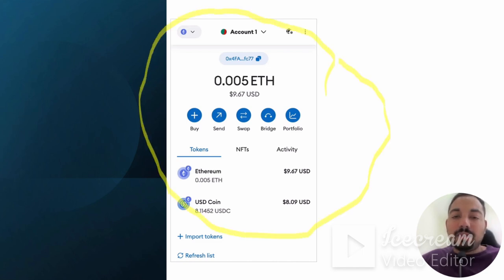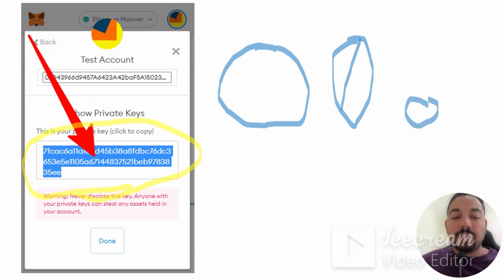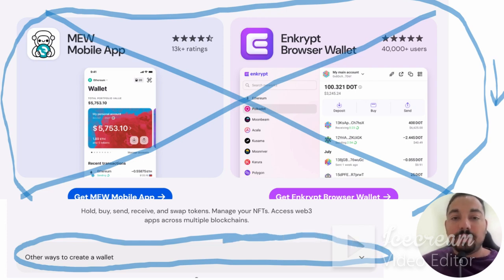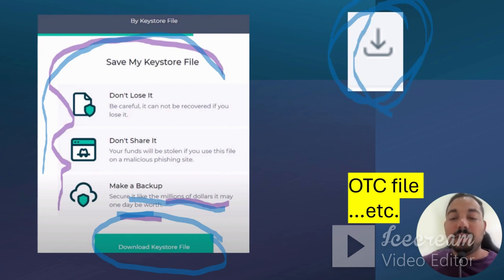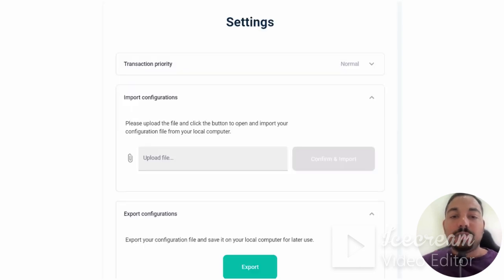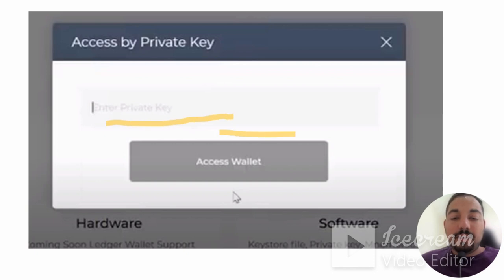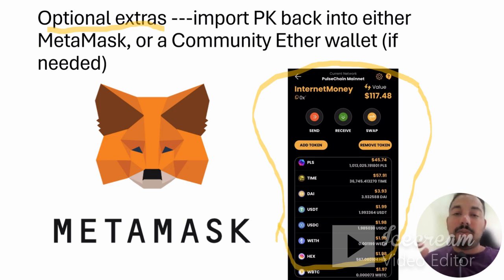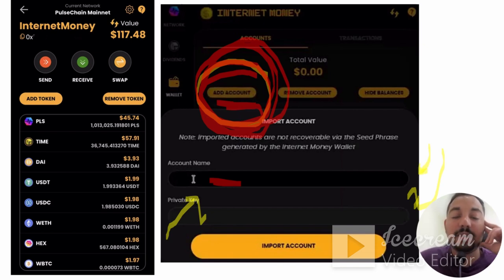HOW TO BACK UP YOUR ETHEREUM /METAMASK/MEW WALLETS (+GENERATE PRIVATE KEY + PRINT DEED CERTIFICATE)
How to secure/back up your Ethereum Wallet using MyEtherWallet (MEW) and MetaMask
1) Generate Private Key
2) Print Owner Address Deed Certificate
3) Back up/Recover using Filestore and Private Key Options
4) Offline access to your Keys.

Join us for another episode of CryptoCurrent With CryptoRick .